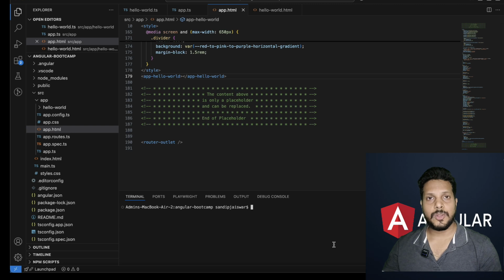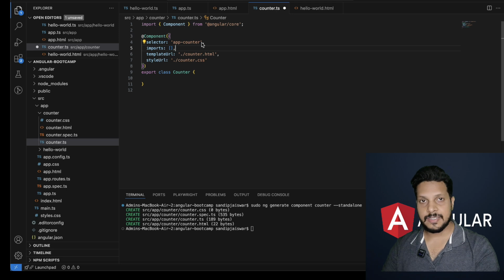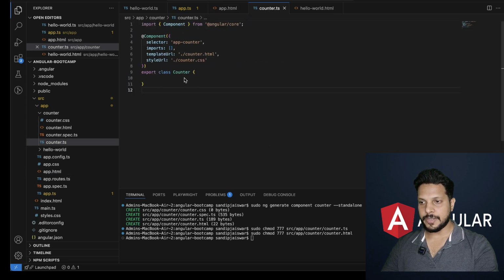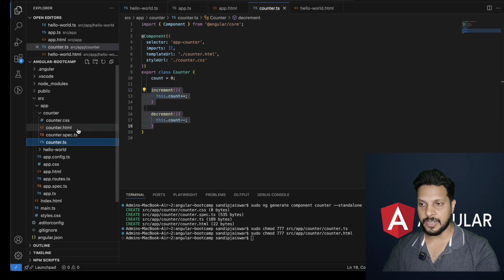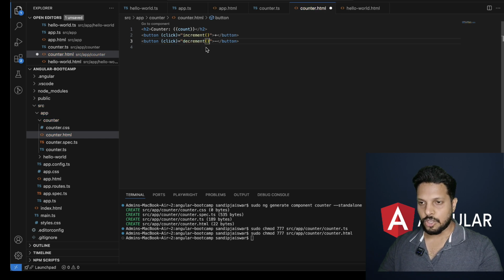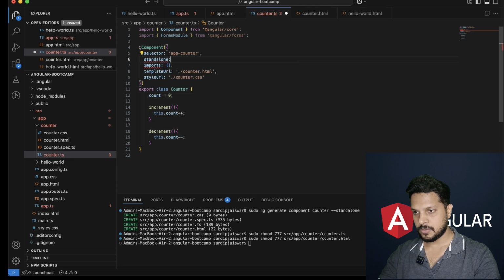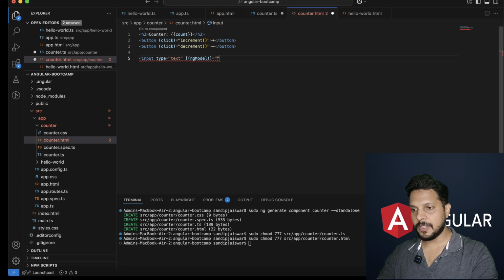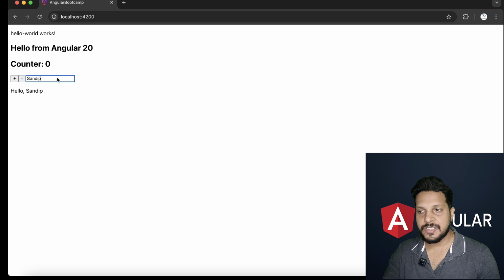Angular 20 Data Binding Explained | Counter App in Standalone Component – Day 2 | Sandip Jaiswar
Welcome to Day 2 of the Angular 20 Bootcamp with Sandip Jaiswar!

In this video, you'll learn how to:
✅ Use interpolation, event binding, and two-way data binding
✅ Create a counter app using Angular 20 standalone components
✅ Understand how Angular syncs the UI and the logic in real time
✅ Add interactivity using FormsModule and [(ngModel)]

🎯 This series is designed for beginners, junior developers, and anyone upgrading to Angular 20.